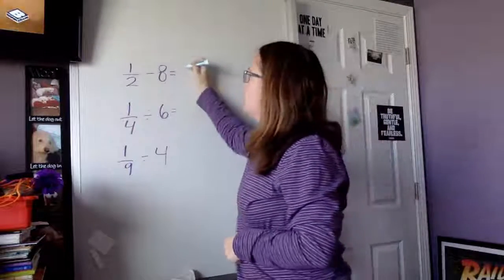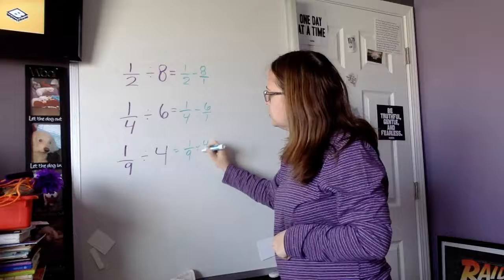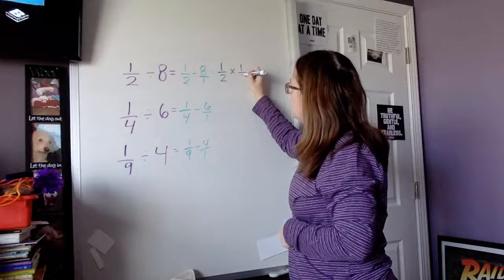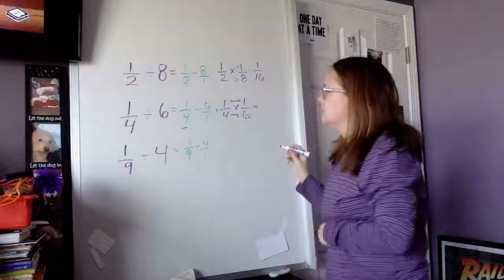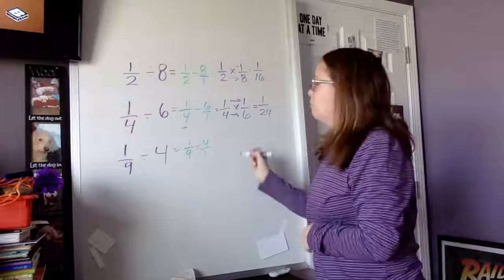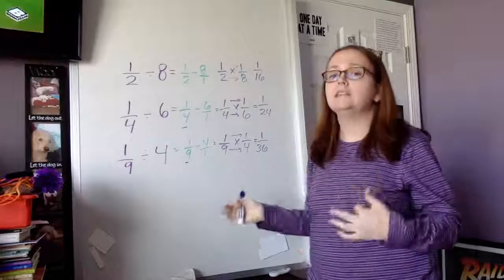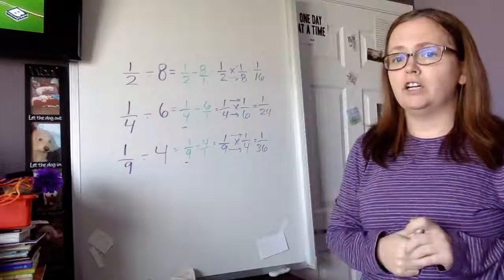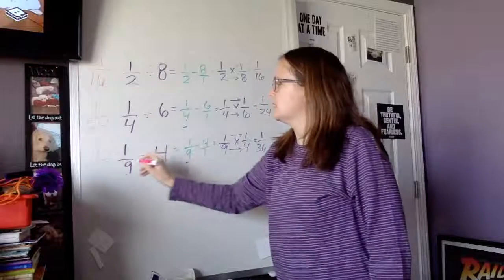Dividing Fractions by Whole Numbers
Some students asked for help with the review assignment, so here I am showing you the first three problems.